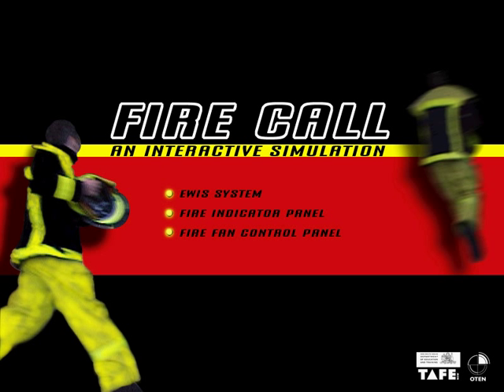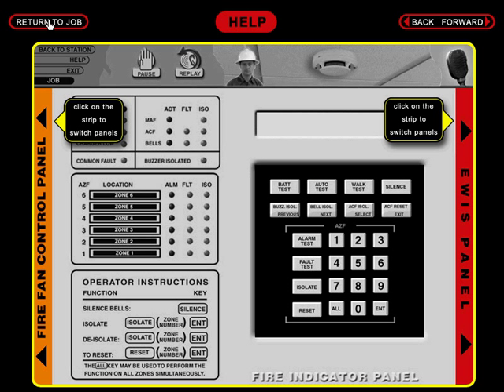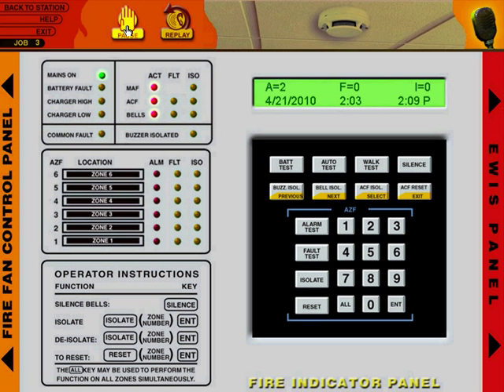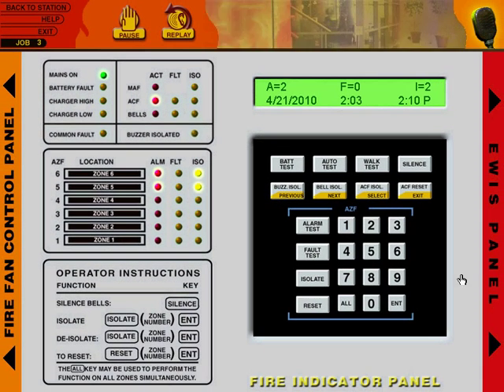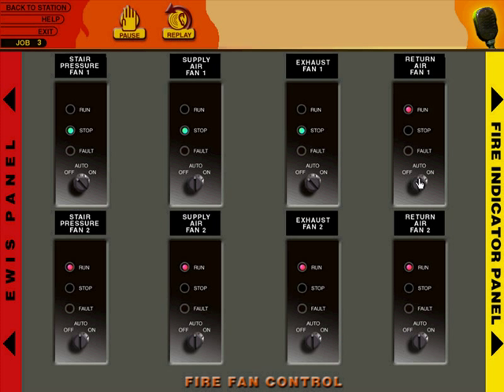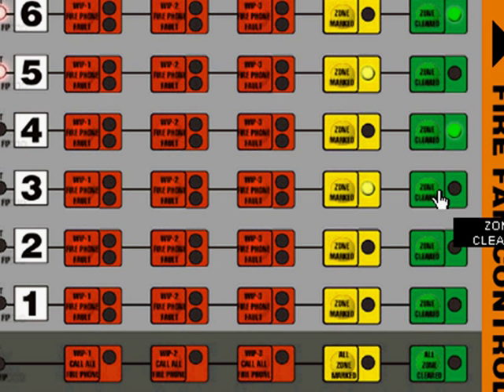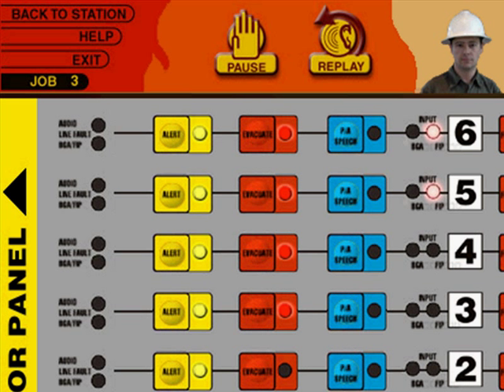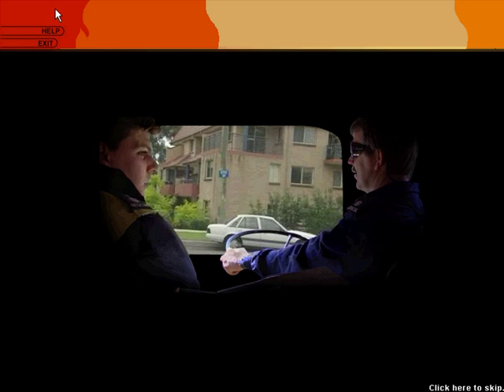FIRECALL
Please Note: this is a narrated video walk-thru of a segment of Firecall, not the full interactive resource! After many years of forwarding requests to purchase this 1999 CD-ROM, I was recently informed by Western Sydney TAFE that the resource is no longer available for purchase. The end of an era. Since NSW Fire Brigades purchased many additional copies for use in their professional development program for every fire station in NSW, you might know a fire fighter who can lend you a copy. Keep in mind, you'll need a Windows PC with a CD-ROM drive, out-of-date technology that is tricky to find.

Firecall is a CD-ROM that was developed as part of fire fighting course delivered via distance to Open Training and Education (OTEN) students. The students covered a large amount of content related to equipment and operating procedures of the Early Warning Intercommunication System (EWIS). Students participated in face-to-face practical workshops but needed more practice to develop their skills in the use of the EWIS panel.

As Instructional Designer, I consulted closely with fire fighting teachers and NSW Fire Brigades officers to determine the appropriate operations and protocols associated with the EWIS system, then worked closely with a Programmer and Screen Designer to determine the most cost effective and educationally appropriate approach. We decided on an immersive approach, using many of the sirens and alarms to simulate a real situation. The script development led to a number of prototypes, with the final CD-ROM featuring a range of scenarios.

The final CD-ROM was distributed to OTEN students as part of their course. NSW Fire Brigades purchased additional copies for use in their professional development program for every fire station in NSW.